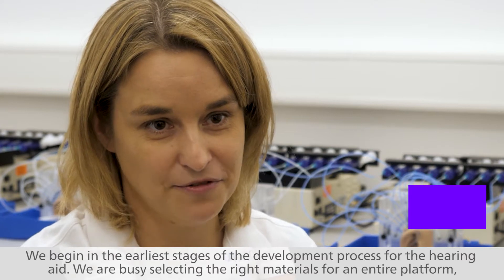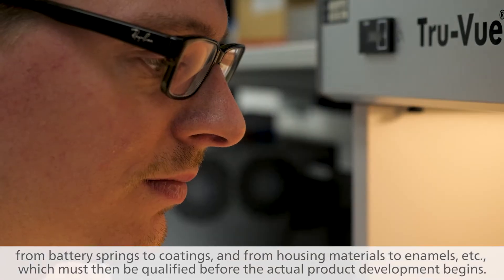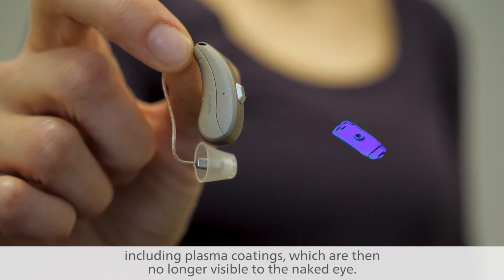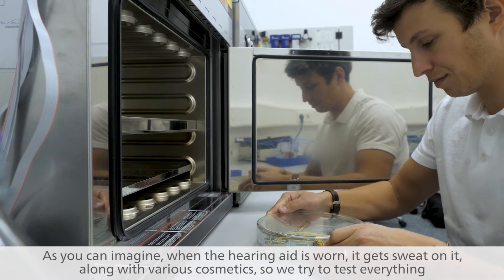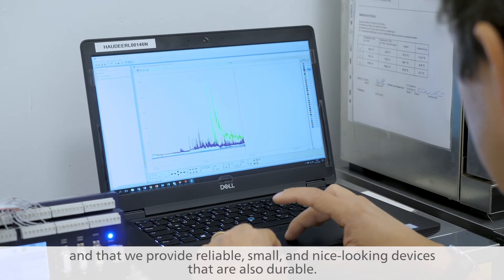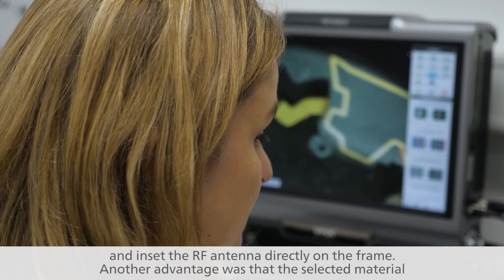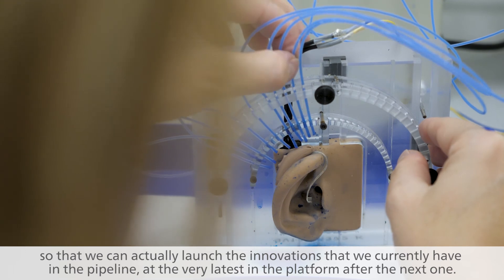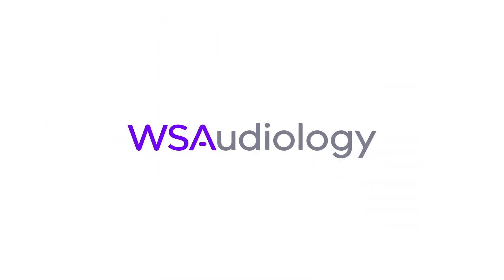Material Testing – Selecting the finest materials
Watch how our Products and Solutions Development team innovates to find new materials for our hearing aids.